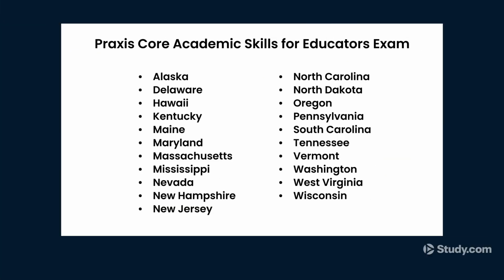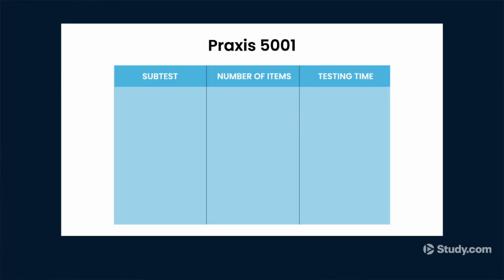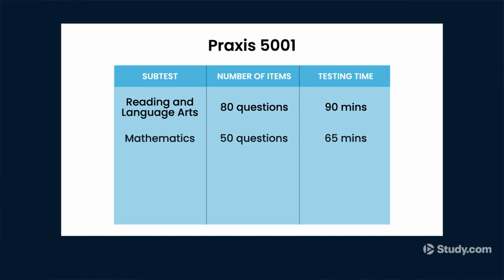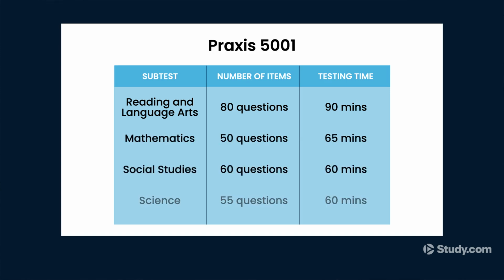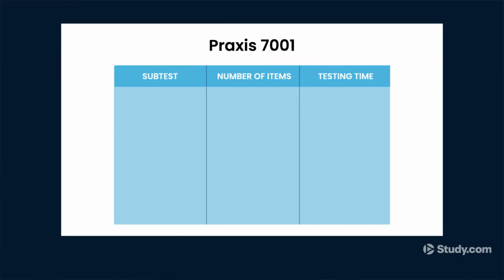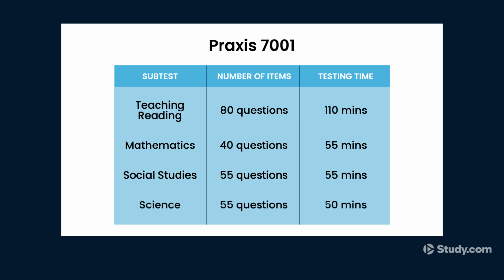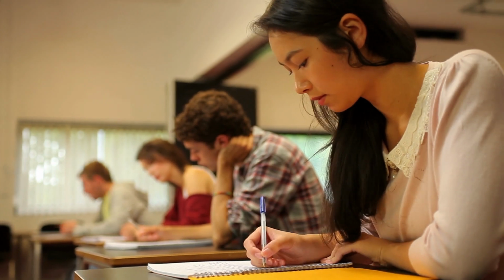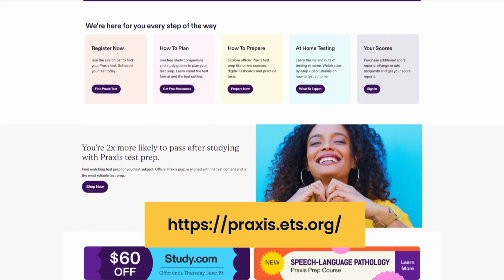How to Pass Praxis Elementary Teacher Certification Exams: Tips & Practice Test Guide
🎓 Are you an aspiring elementary school teacher looking to pass your Praxis certification exams? In this video, we break down everything you need to know about the essential Praxis exams for elementary education. From the Praxis Core to the Elementary Education Multiple Subjects exam, we'll guide you through the tests required in various states and share effective strategies to pass them on your first try.

Whether you're preparing for reading, math, science, or social studies exams, we'll provide helpful tips and show you how to create a personalized study plan. Plus, learn how to use Study.com’s practice tests to boost your confidence and improve your score.

🔑 What You'll Learn:

Overview of required Praxis exams for elementary teaching

How to prepare for the Praxis Core, Multiple Subjects, Content Knowledge exams, and more

Study strategies to ace your exams and become a certified elementary teacher

How to use Study.com to prepare effectively and pass your exams

Drop any questions you have in the comments, and we'll be happy to help.

🔗 LINKS 🔗

🔎 CHAPTERS 🔎

0:00 - Introduction
0:38 - What Are the Praxis Exams?
1:36 - Overview of Required Praxis Tests
2:08 - Praxis Core Academic Skills for Educators
3:21 - Praxis Elementary Education: Multiple Subjects (5001 & 7001)
5:09 - Praxis Elementary Education: Content Knowledge
6:02 - Praxis PLT (Principles of Learning and Teaching) K–6
7:08 - Praxis Elementary Education: Curriculum, Instruction, and Assessment
7:50 - Is the Praxis Hard? Let’s Talk Study Strategies
8:51 - Study.com: Test Prep That Works
9:26 - Quick Recap & Final Advice
10:21 - Outro & Next Steps